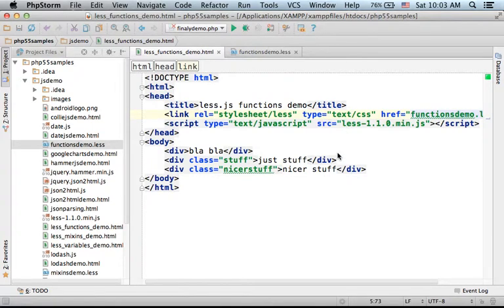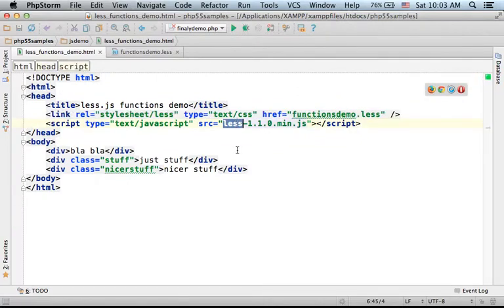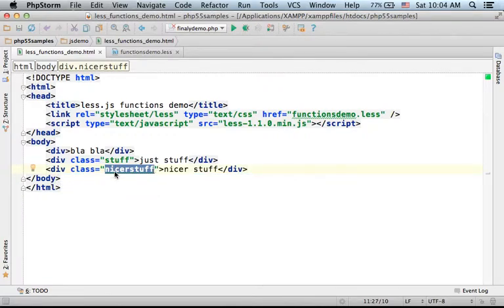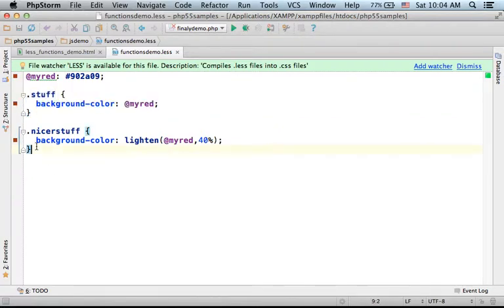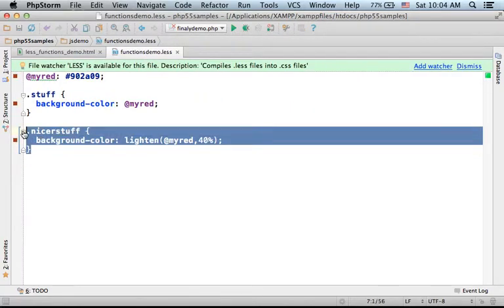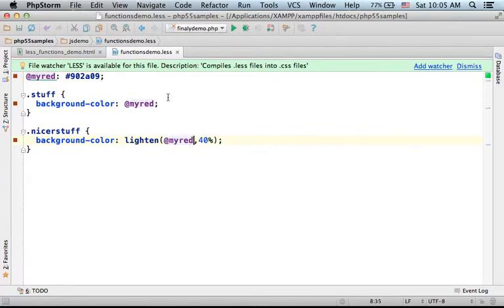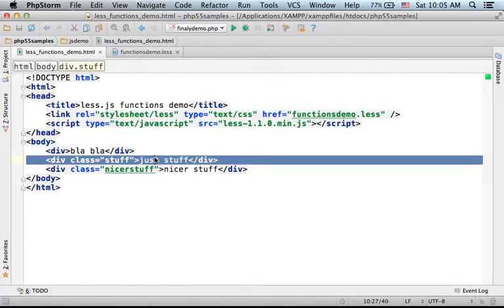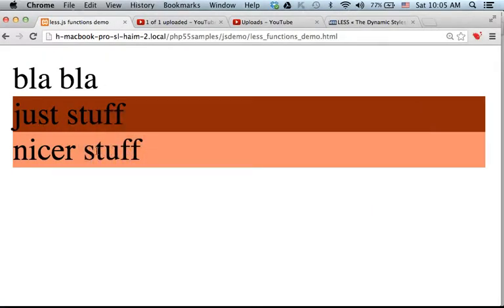Simple Demo for using LESS' Functions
The LESS JavaScript library provides us with many functions we can use when writing our CSS using this library. This short video clip shows a demo for using one of these many functions.